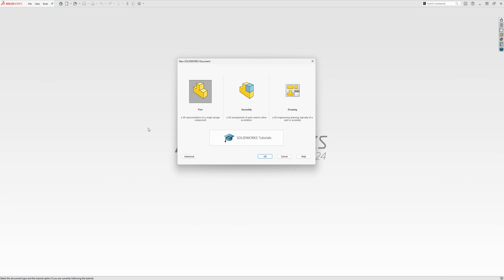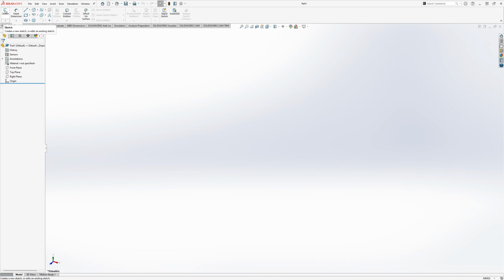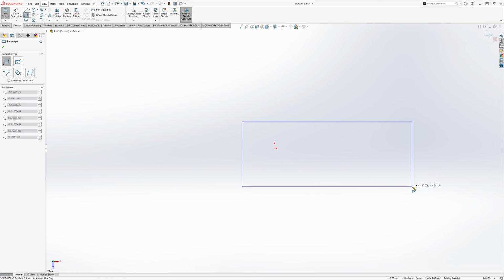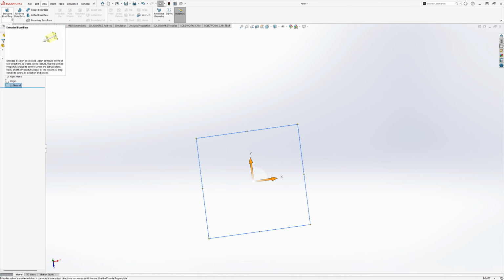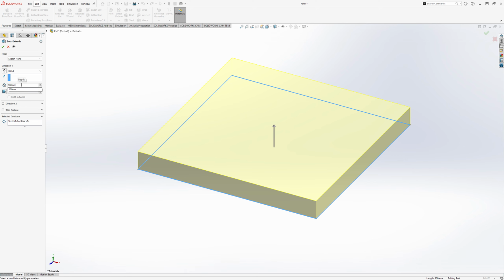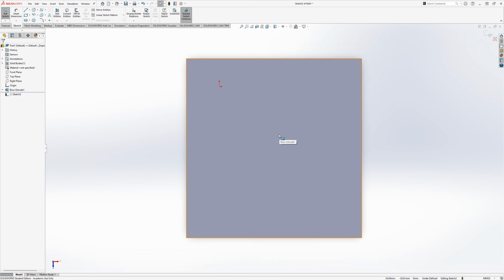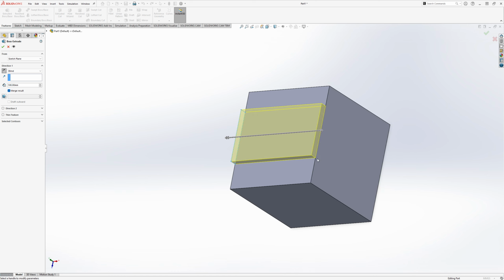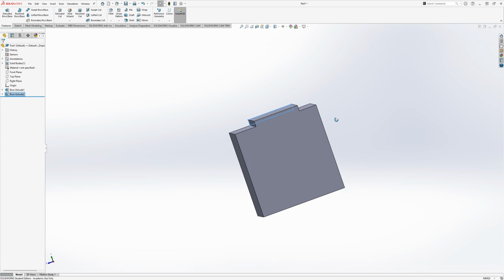Solidworks Basics | Making of a Cube Part 1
Using the basic concepts of Solidworks to produce a simple Cube!